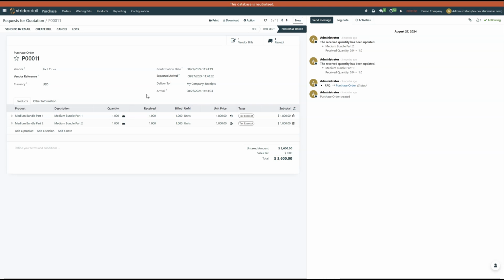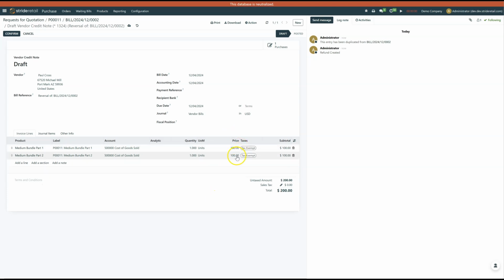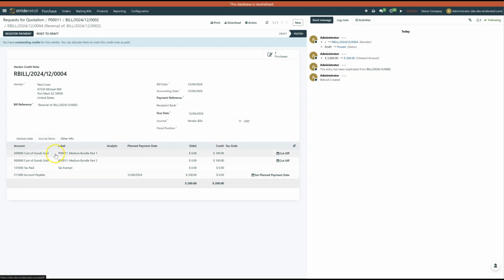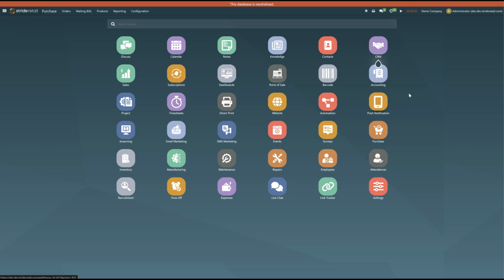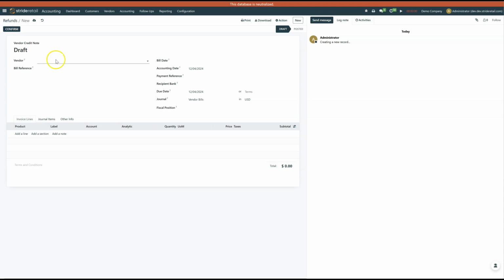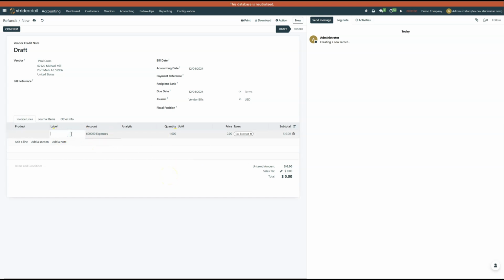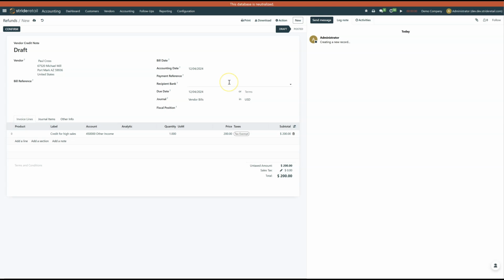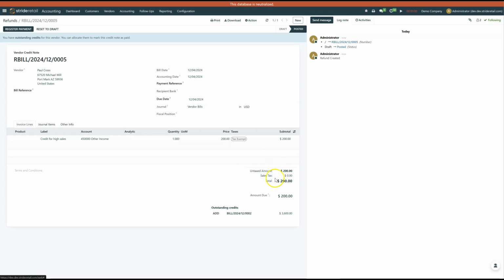Purchasing - Creating Generic Vendor Credit Notes